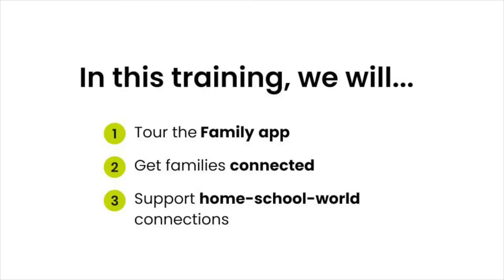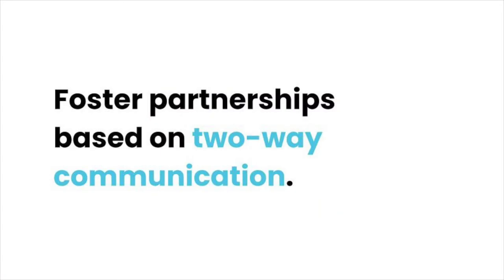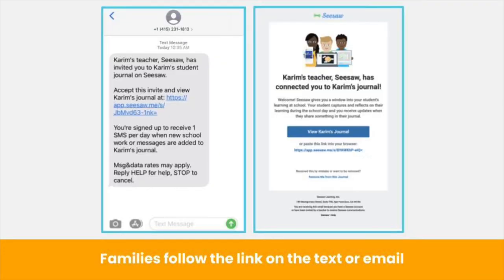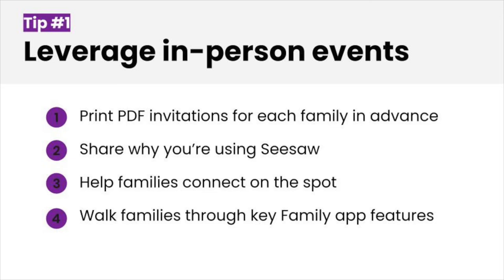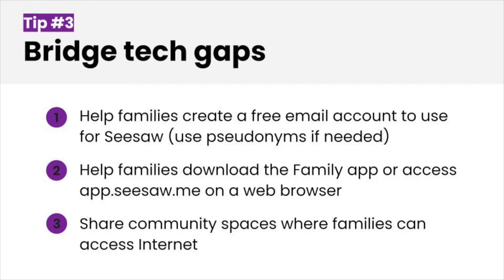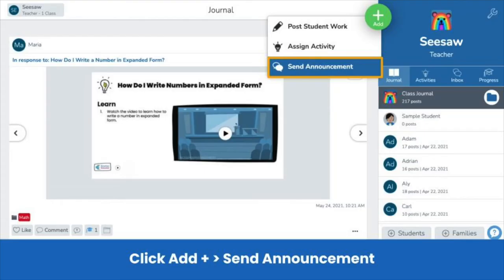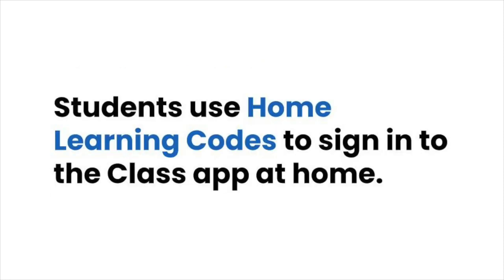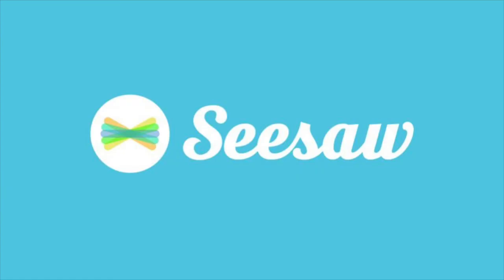Engage Families with Seesaw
Connect families on the Seesaw Family app to create a powerful learning loop that deepens student learning.

1) Understand the difference between the Class and Family apps (0:27)
2) Learn two ways to invite families in Seesaw (1:45)
3) Access resources to meet families where they are (3:11)
4) Support home-school-world connections (5:46)

We'd love to see you again!